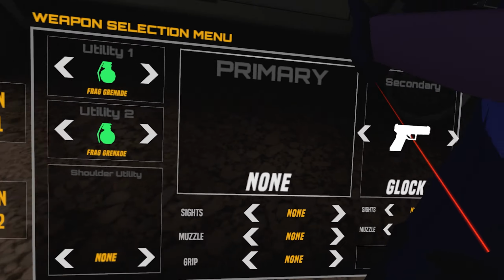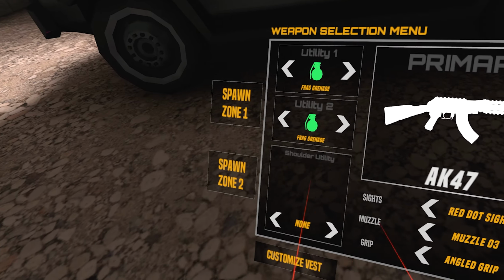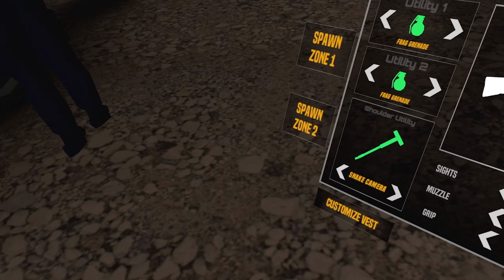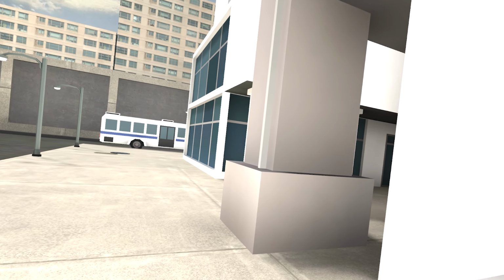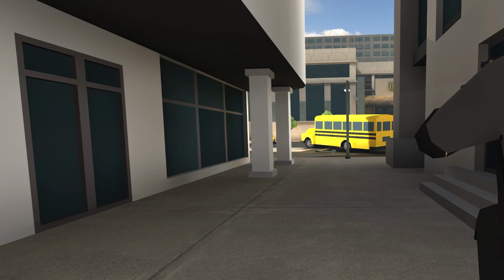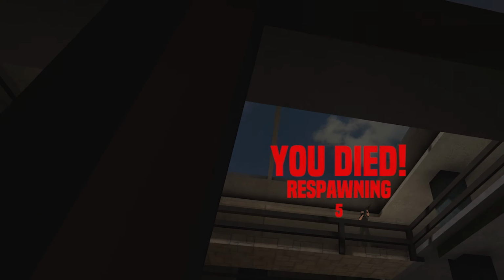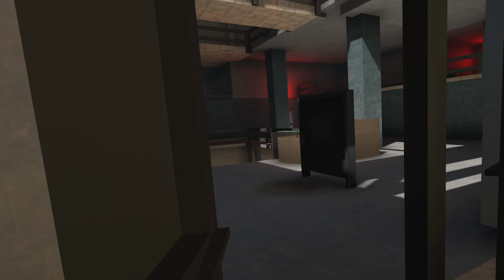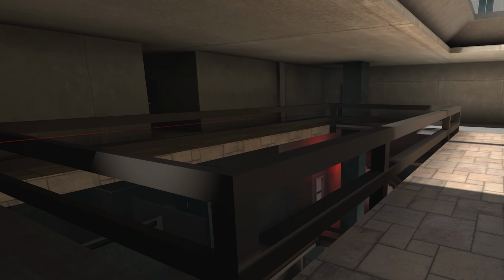Two Idiots Play Tactical Assault VR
Today, @axeloYT and I attempt to stop a bank robbery.  As always, nothing goes to plan